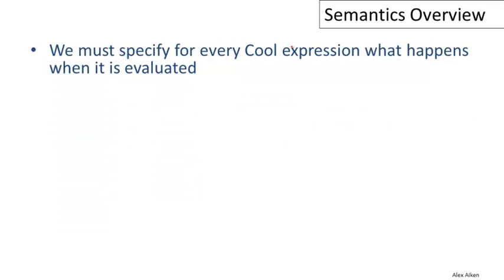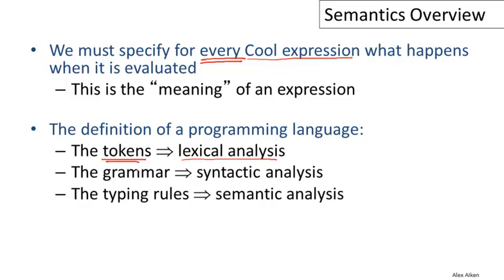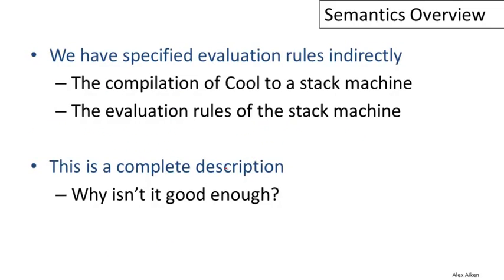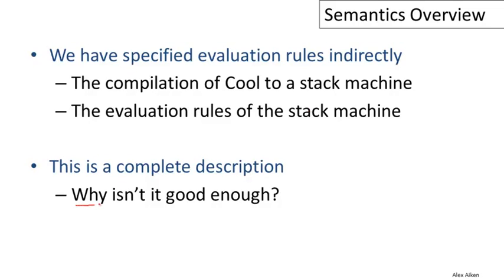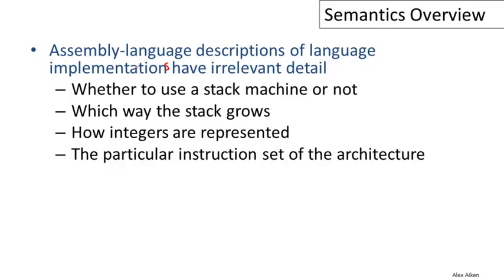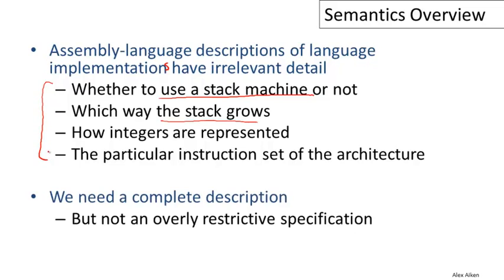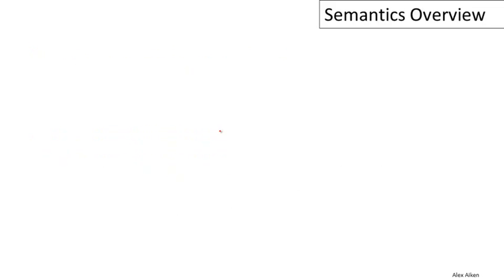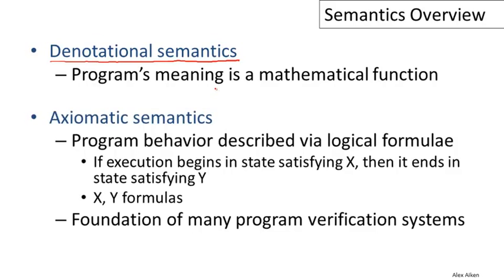13 1 13 01 Semantics Overview 7m06s